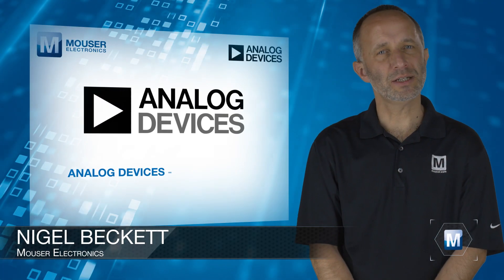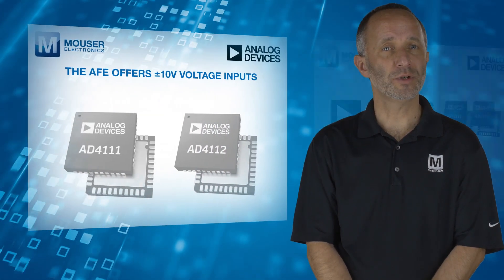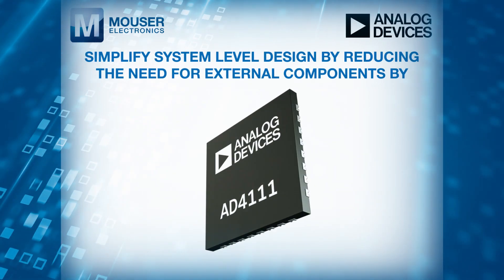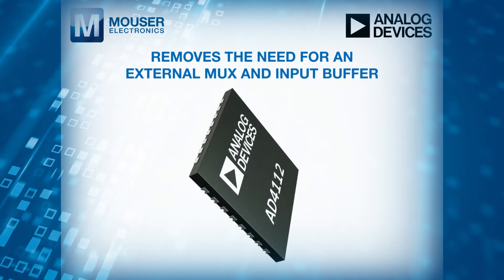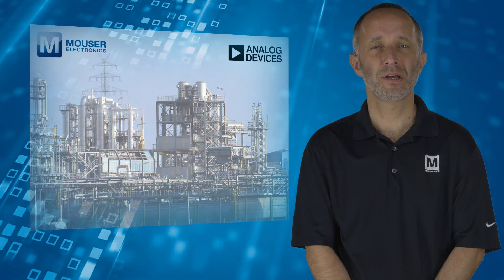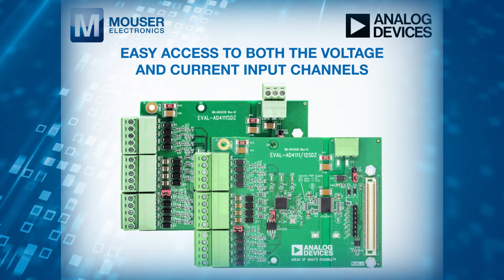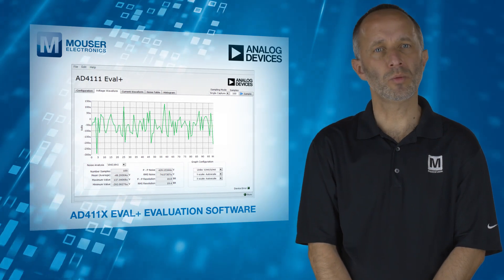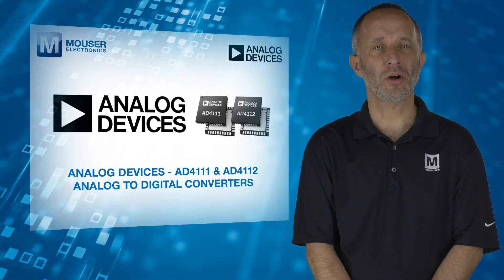Analog Devices AD4111 & AD4112 ADCs Featured Product Spotlight